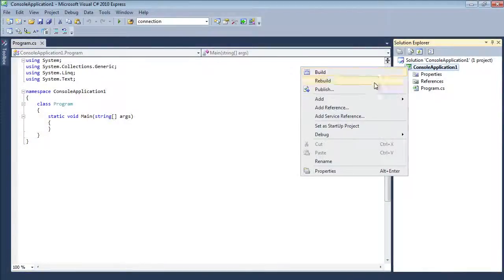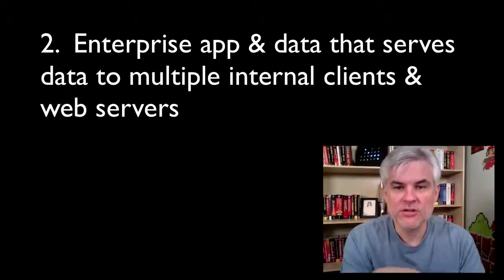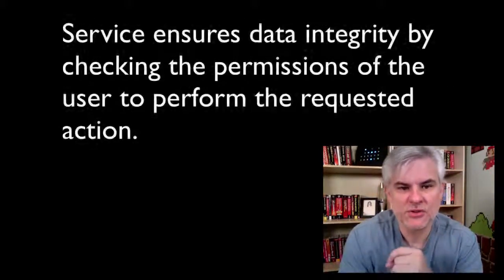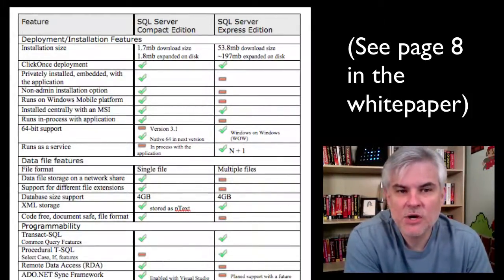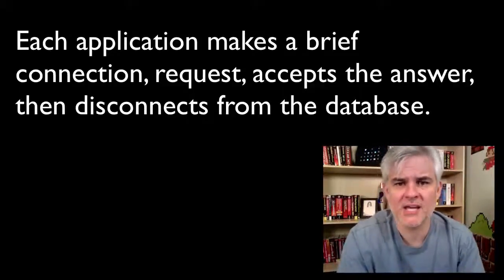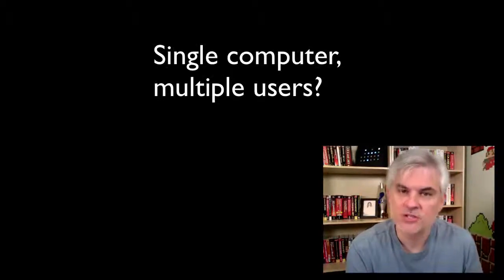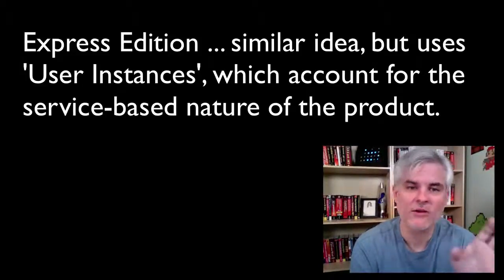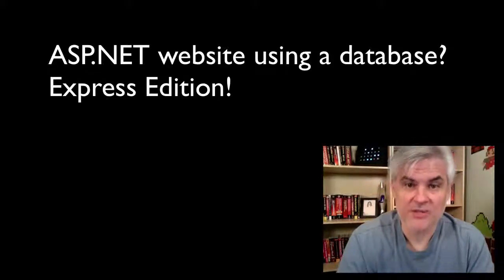VCS2010 08 04 – Understanding the Differences Between SQL Server Express and Compact Editions